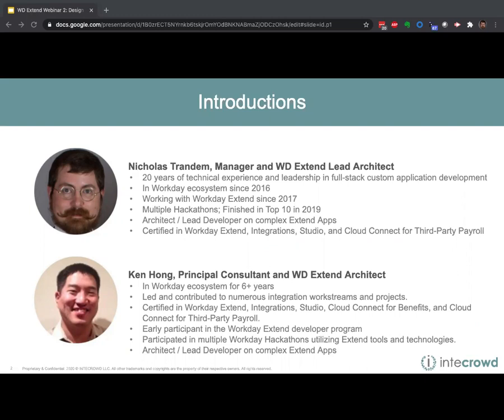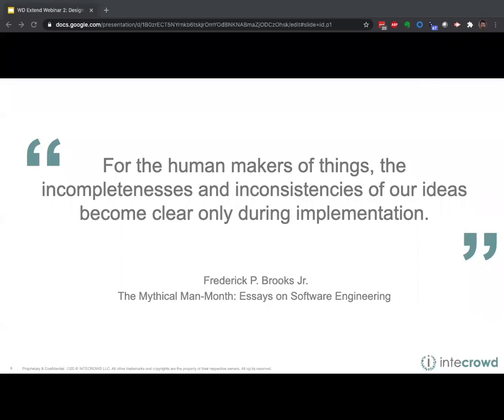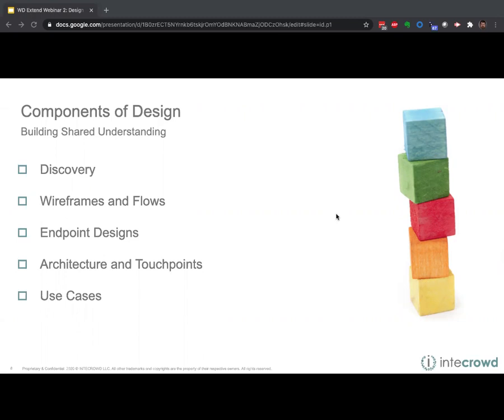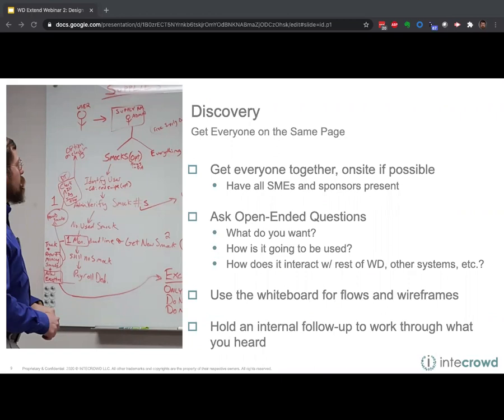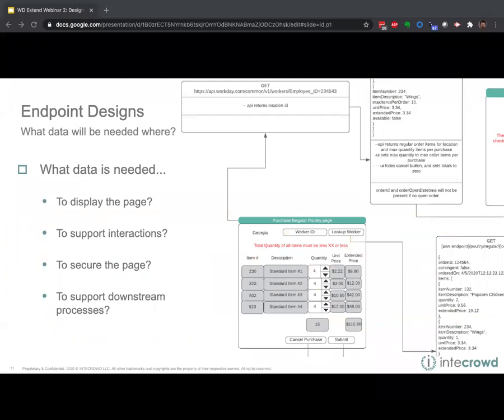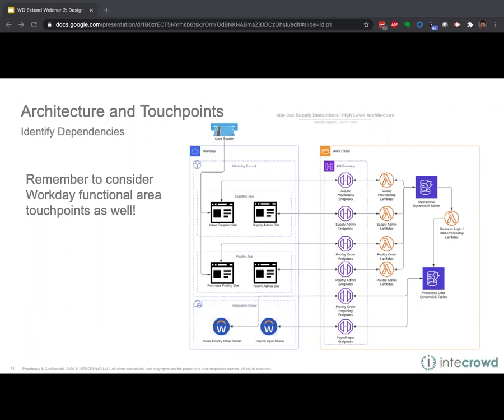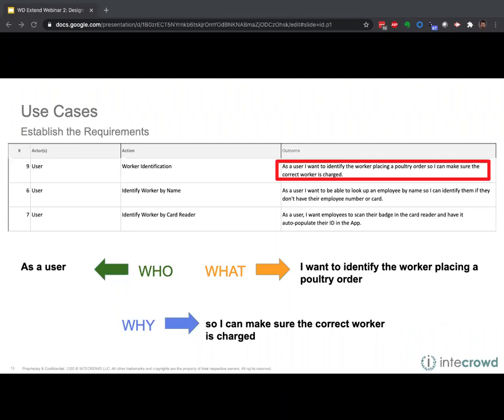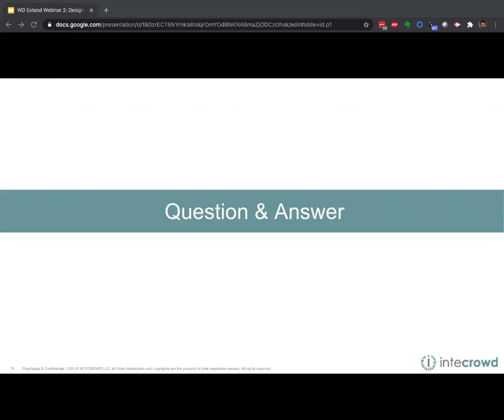What to expect when designing custom apps in Workday Extend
With Workday Extend you can create custom apps that operate in the Workday tenant. To build that custom software properly, you need a solid design that is more detailed than most other Workday designs. Come learn about the Extend design process, and see examples of artifacts that should result from it. This will help business users be more prepared to engage and help to expedite the design process with your internal development team or trusted partner. This will help designers and developers better understand the level of effort and deliverables expected from them.